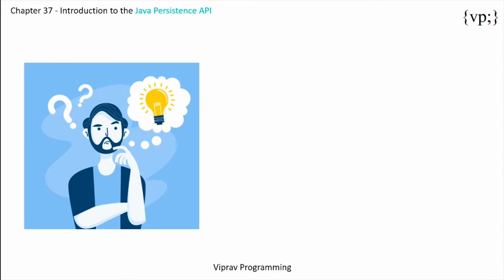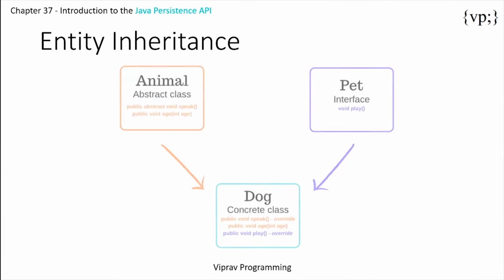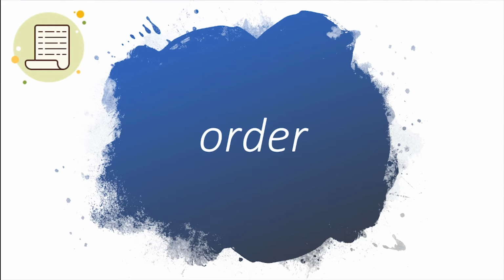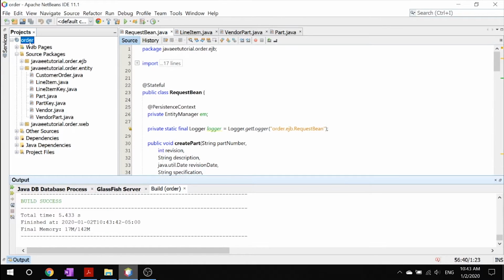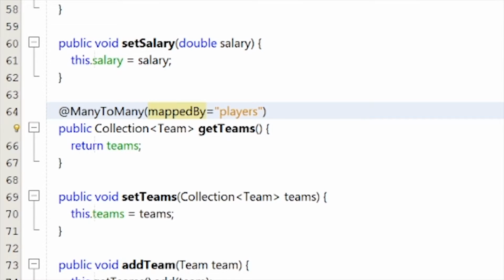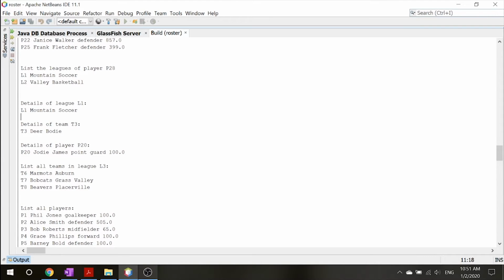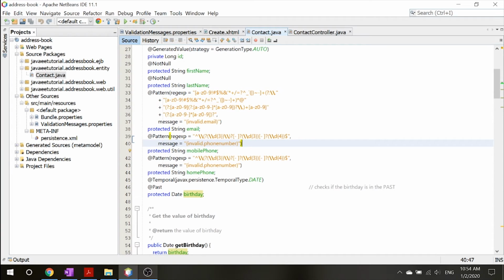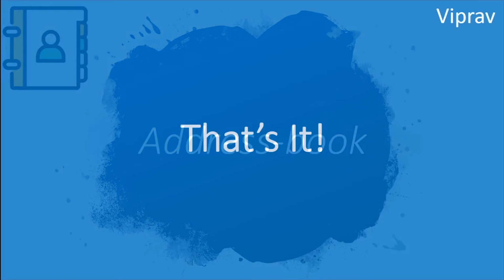37 & 38 - Introduction to the Java Persistence API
Storing data. It's kind of a big thing.